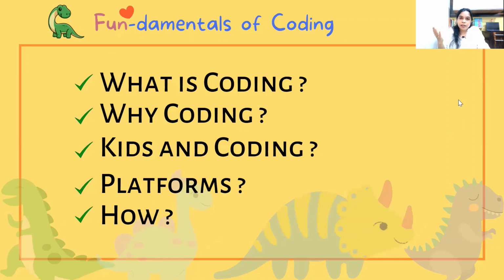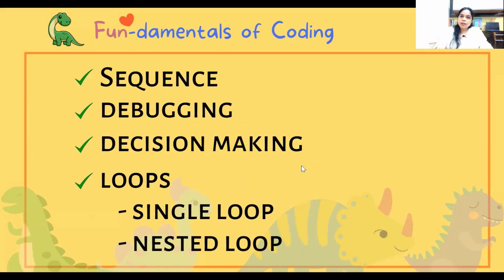Free Coding tutorial for Kids || Coding Simplified for Kids || Introducing Fundamental course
Jr.DinoCoders presents 'Fun-damentals of Coding'. This video series is for the kids who do not have any prior experience in coding and want to learn 'coding' which is basic literacy in this new digital world.

00:00 – Introduction
00:36 – What to expect ?
02:58 – Outcome at the end

Happy Coding !!